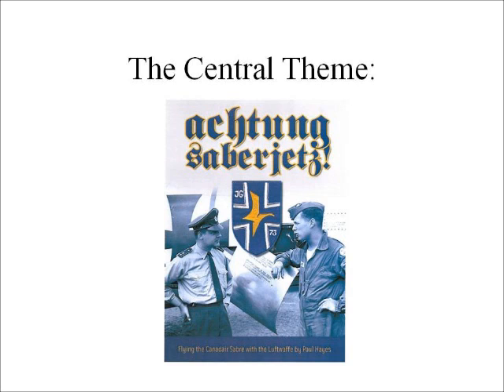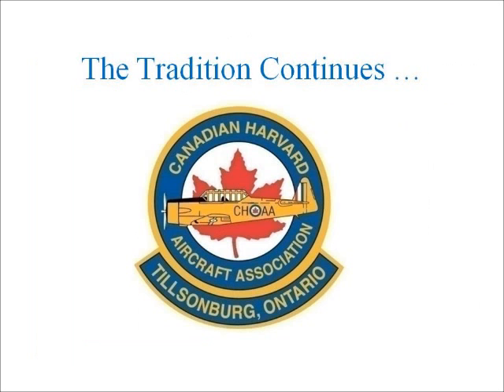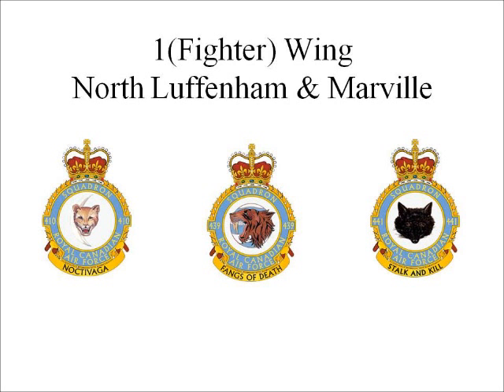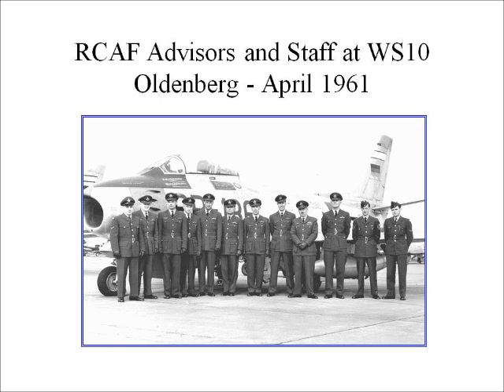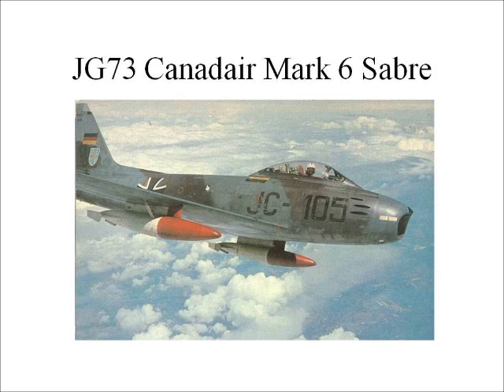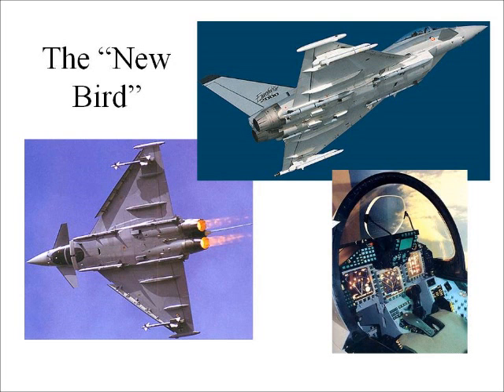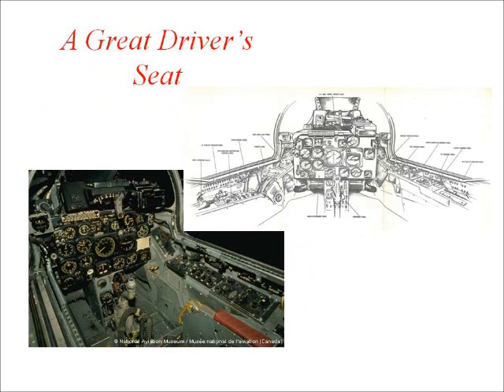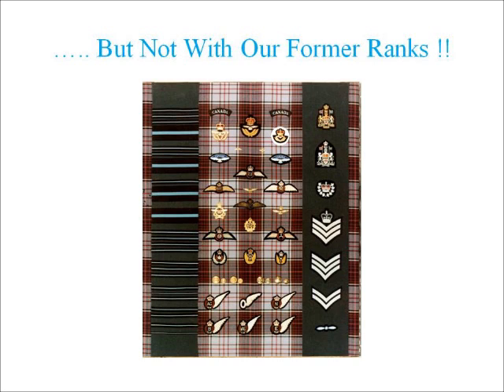Military History Night October 16, 2013: 'Achtung, Sabrejetz' with RCAF BGen (ret'd) Paul Hayes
Retired RCAF Brigadier General Paul Hayes tells the story of his experiences training the new German Luftwaffe in Canadian F-86 Sabres during the 1950s.